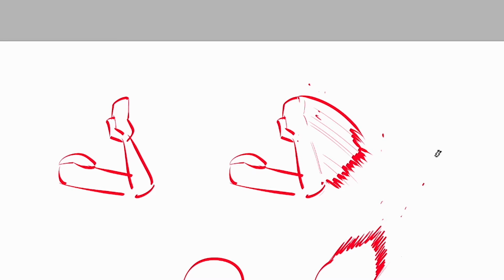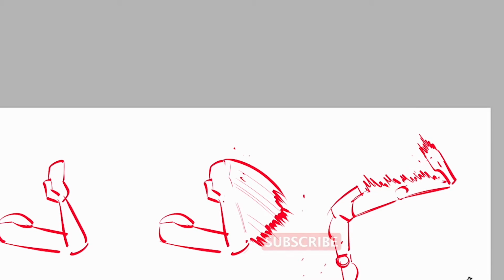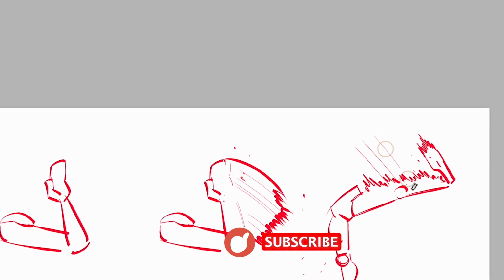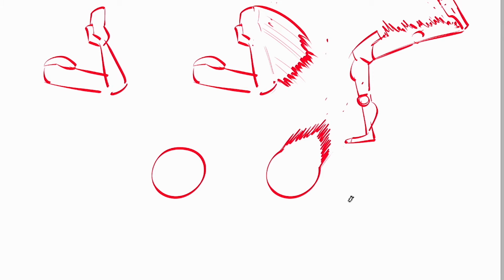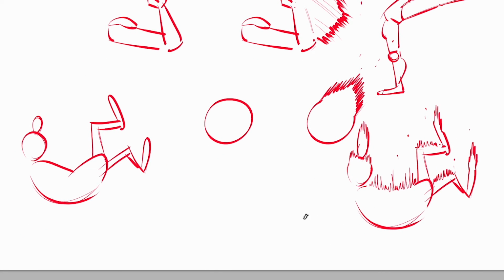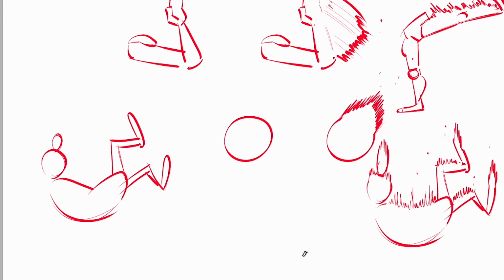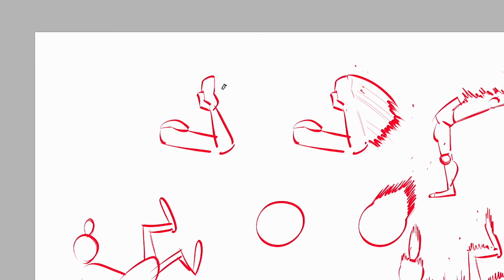Conveying High Velocity Action in Digital Drawing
In this video, I discuss a few methods of conveying rapid, kinetic movement within your illustrations.